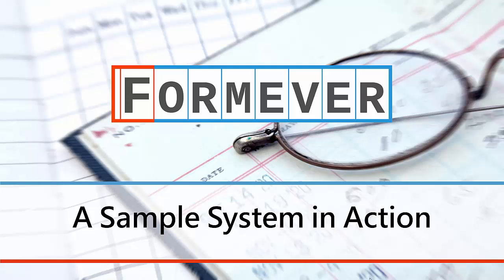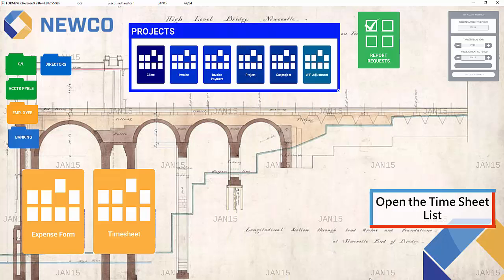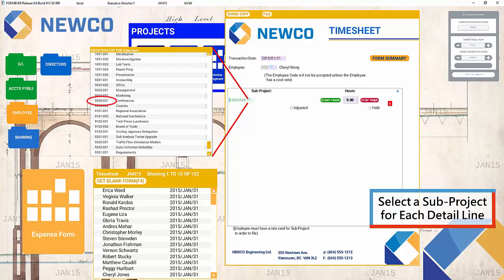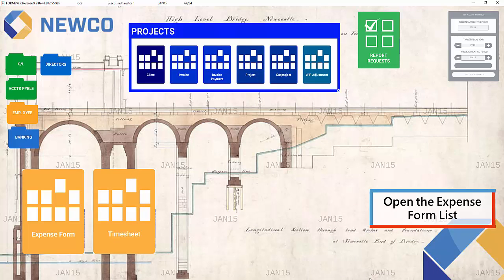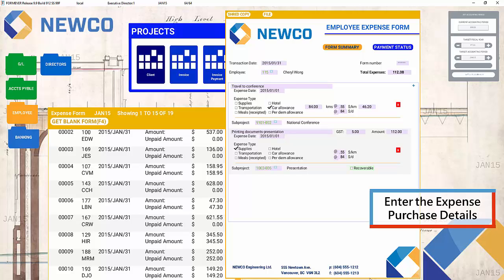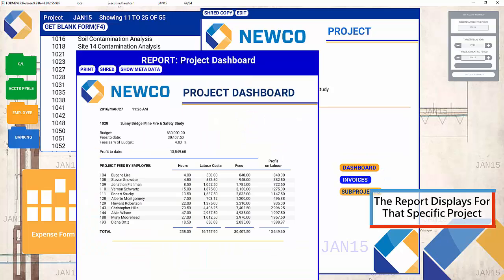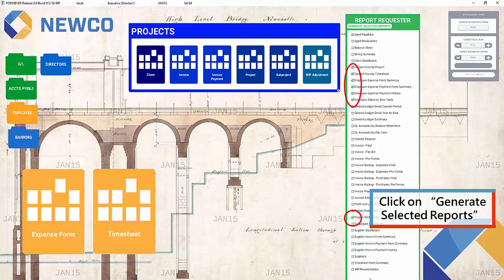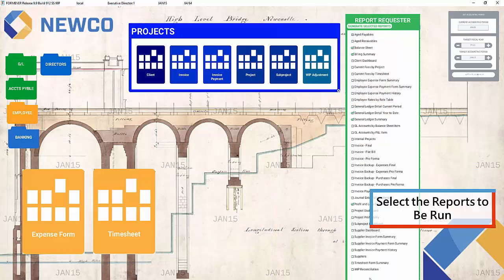Formever in Action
This is a demo video showing a customized ERP system for a time billing company to give an idea of the sorts of systems you can make with the Formever Design Environment.